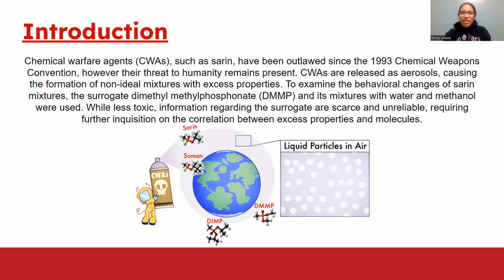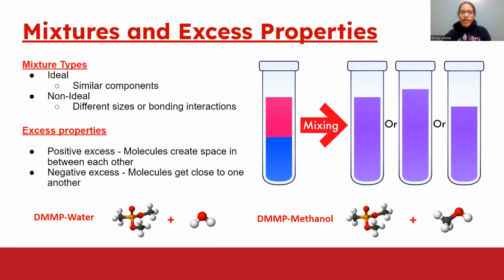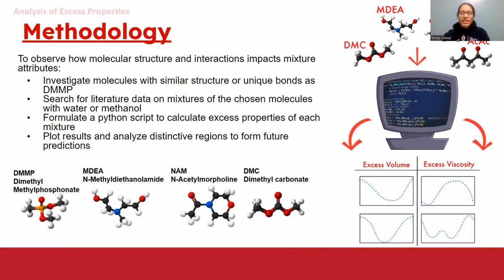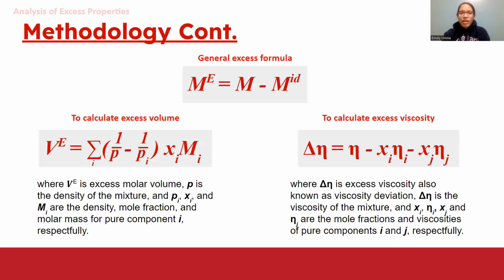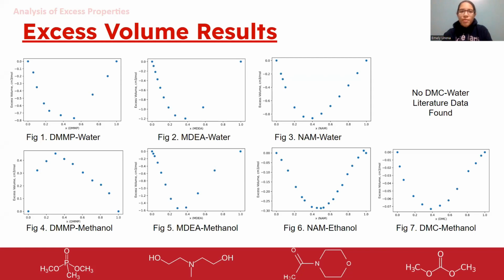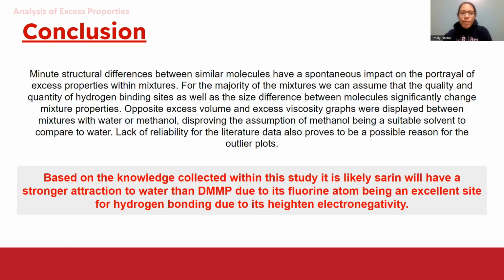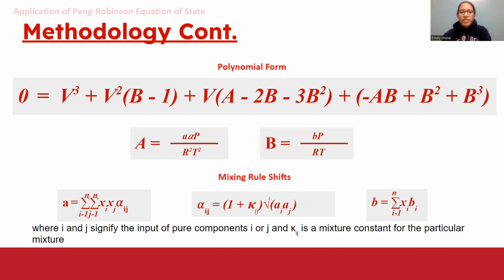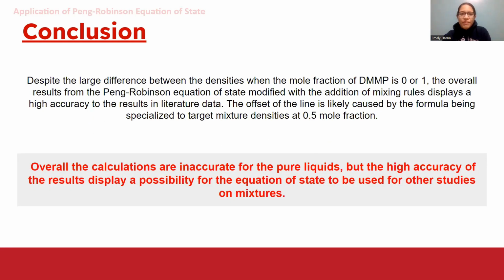Computational Analysis of Binary Mixtures